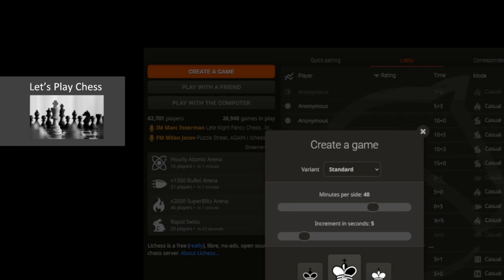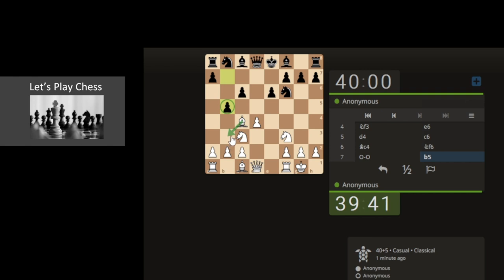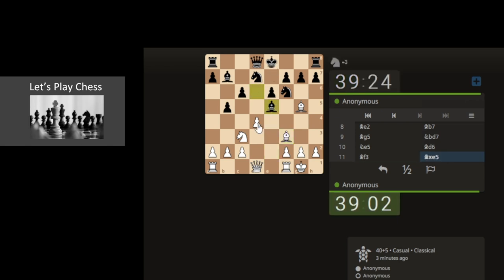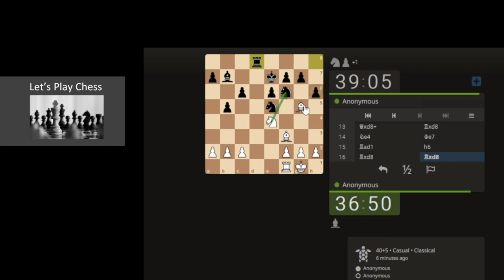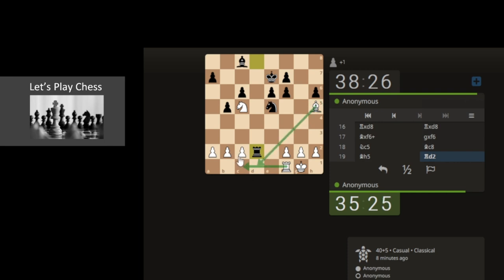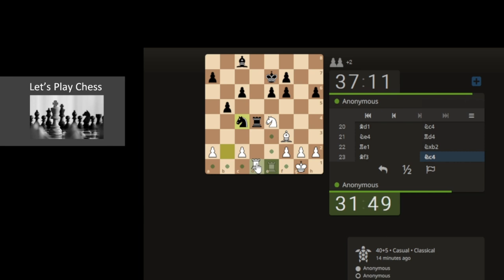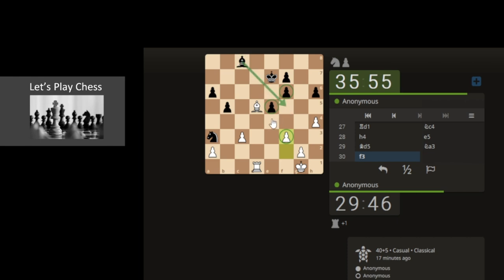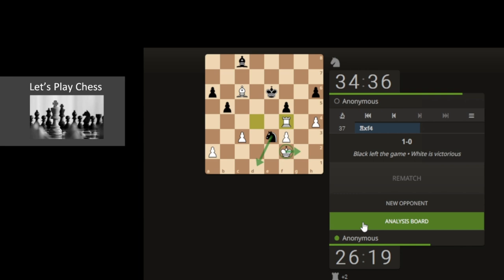How to build chess stamina with Casual Chess Guy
The Art of Patience